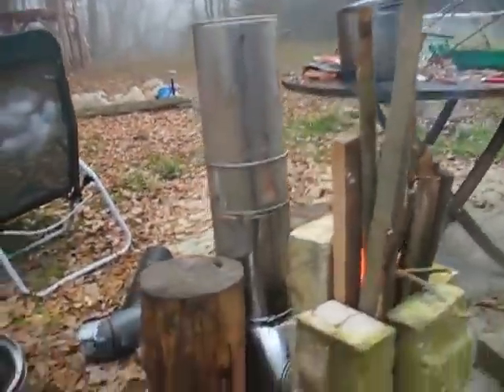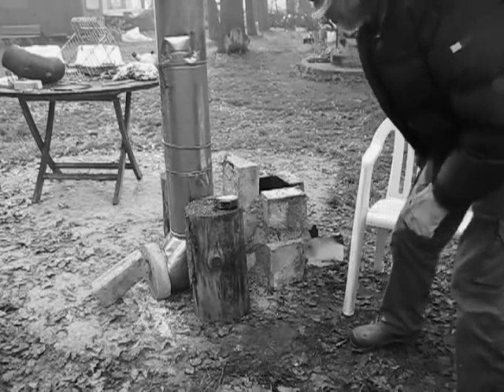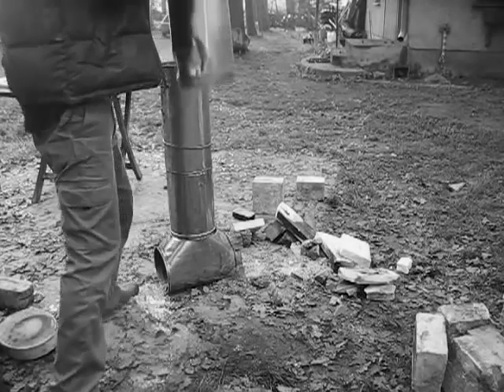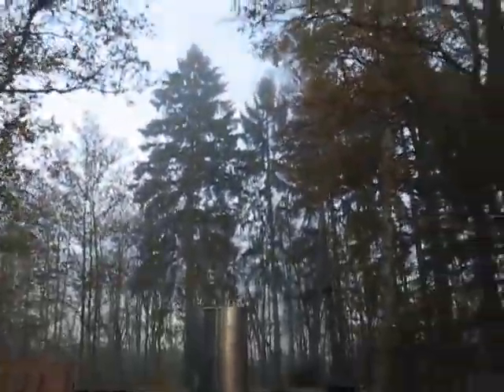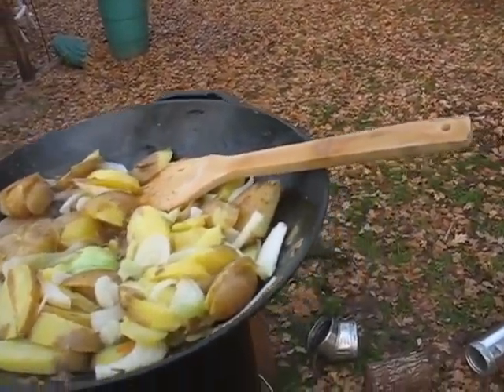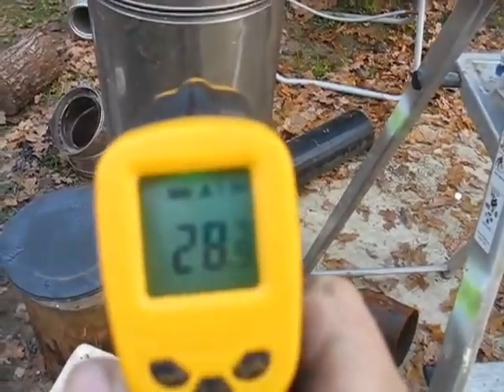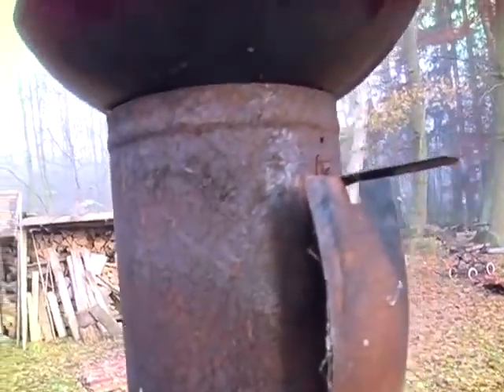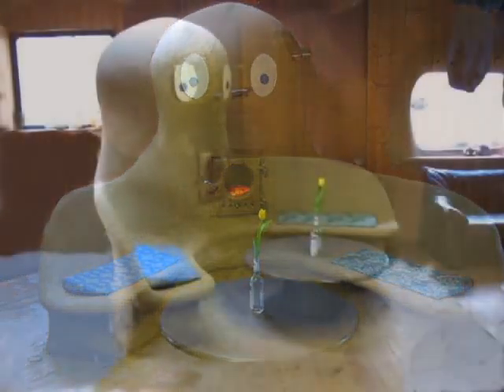Rocket stove feasability study for masonary heater.mov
This is what I imagine what happens in a gasifier stove. Today I started to incorporate it into mt kit masonary stove which I developed over the past years. Check my videos to see what happened. I hope the condensation in the flu will be less.